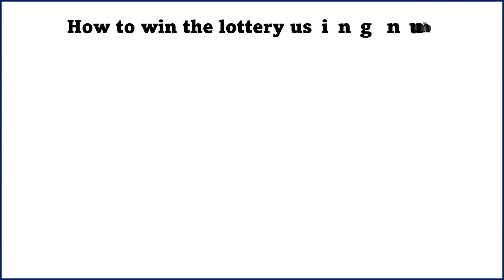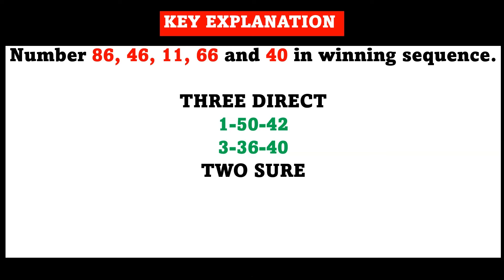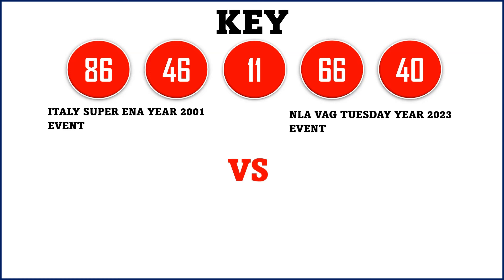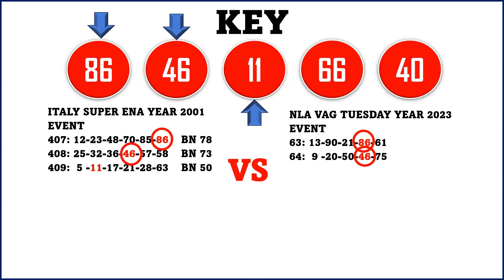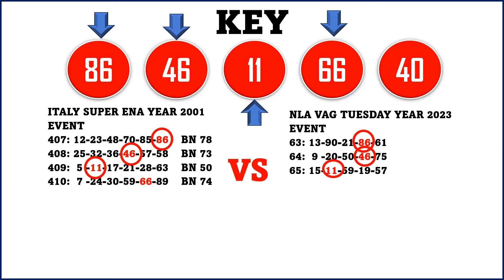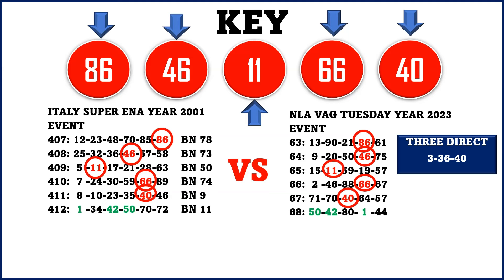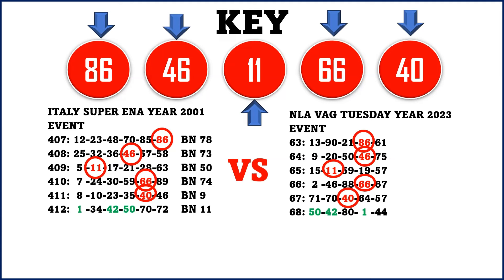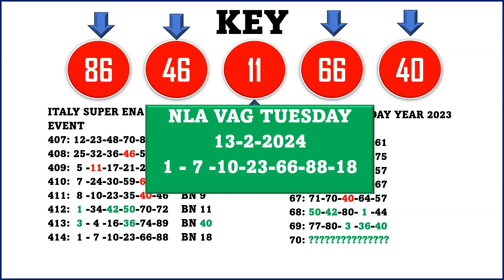I Found A Loophole In Lottery That Pays, Italy Super Ena VS NLA VAG Tuesday Lotto Today | EPISODE 6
Welcome to Your Lucky Zone: Lotto and Lottery Videos!
Are you ready to dream big and chase those winning numbers? Welcome to your one-stop shop for all things lotto and lottery! Here, you'll find exciting, informative, and entertaining videos dedicated to the world of chance.

What We Offer:
Lottery Lifestyle Inspiration: Let's face it, lottery wins are about more than just the money.  Please stake very responsibly.)
Our Focus:
Responsible Gambling
Transparency and Fairness Entertainment and Positivity

What We Offer:
Our Focus:
Responsible Gambling

THE ABOVE PLAYLIST WILL SHOW YOU:
How to win the lottery
How to make money
How to understand lotto
How to get lotto numbers
How to find lotto winning numbers
How to get lotto results numbers today
How to get free lotto numbers
How to buy correct lotto numbers
How to get a winning ticket
How to find lotto chart
How to predict lotto numbers
How to make money in lottery
How to work lotto
The lotto formula
The lotto algorithm
The Lotto code
The lotto addition
The lotto trick
The national lotto winning strategies
The national lottery best numbers selection methods
How to win jackpot
How to win three direct
How to win four direct
How to win five direct
How to win two sure / direct
5/90 lotto 🤫🎡
Lotto winning technique
Lotto winning numbers
Lotto numbers
Lottery numbers
Lottery winning numbers
Lotto prediction
Lottery prediction
Today lotto
Today lottery
Lotto results
Lottery results